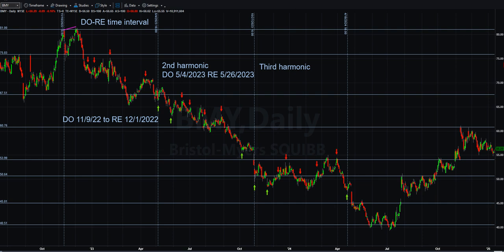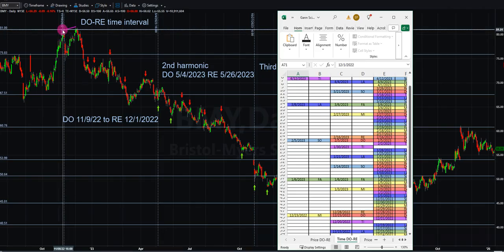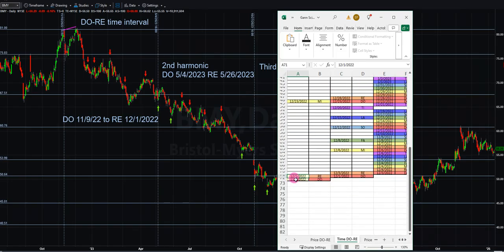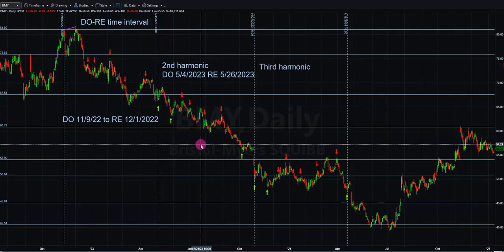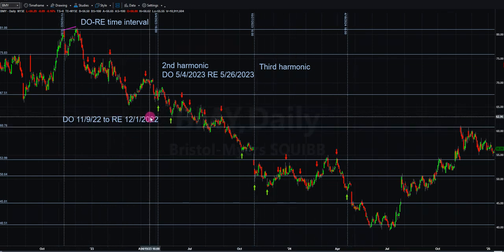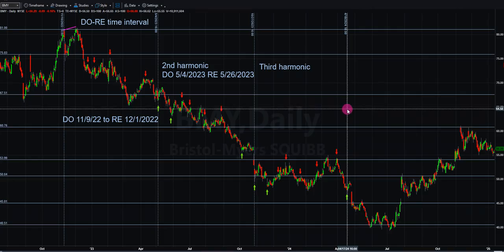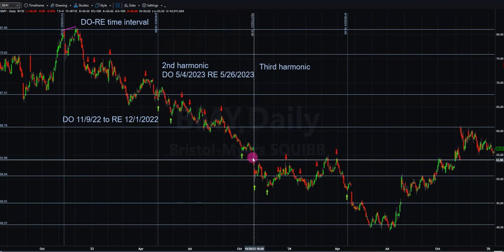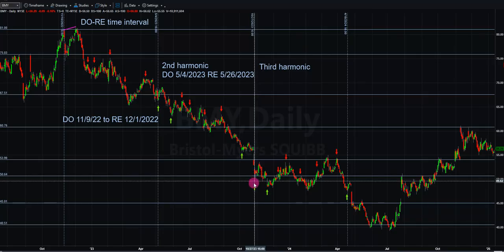The LAW of vibration followup, time component!